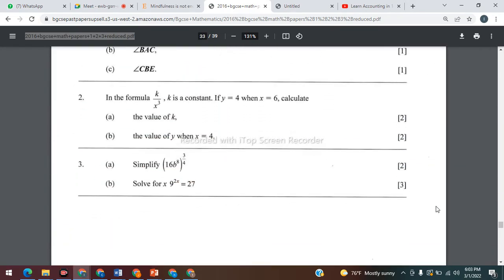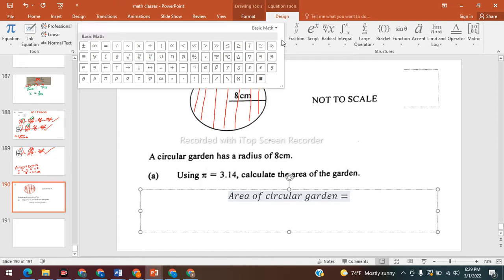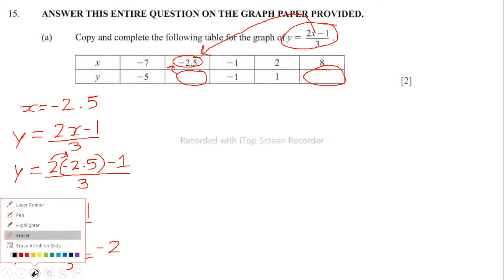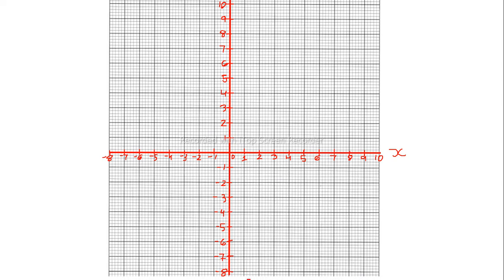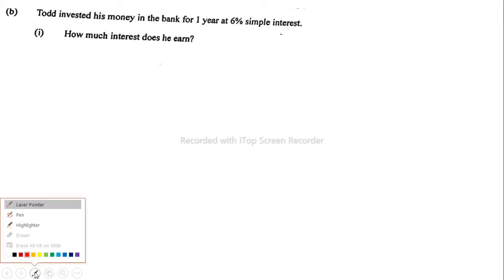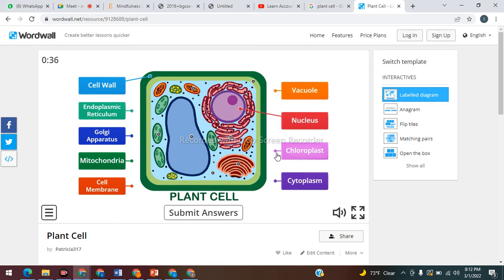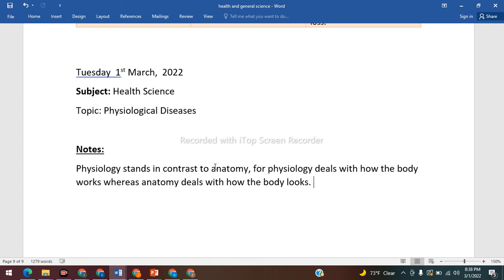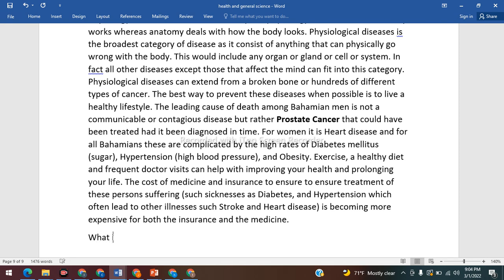BJC BGCSE DAY 2 WEEK 8 SPRING 2022